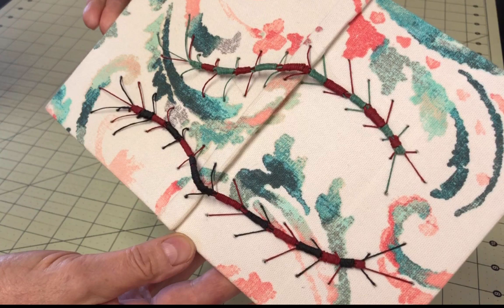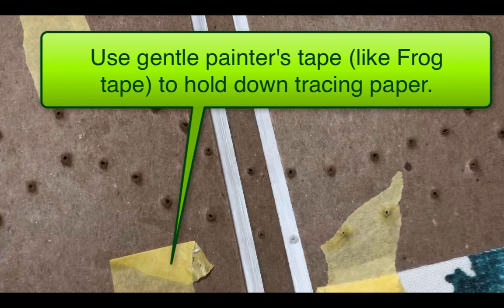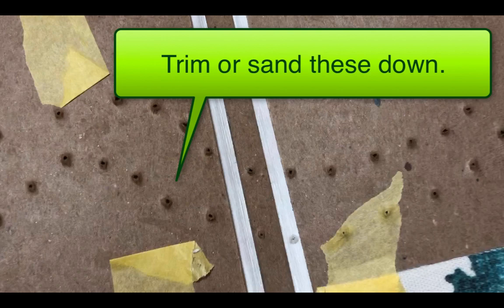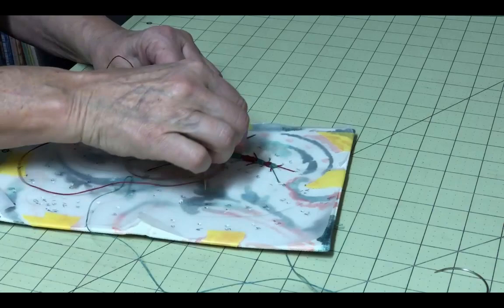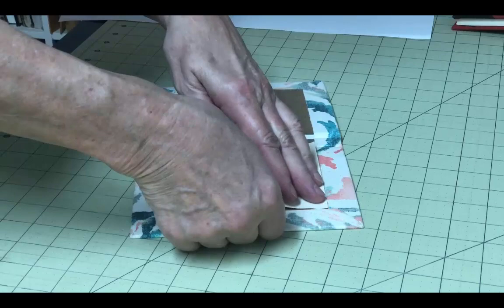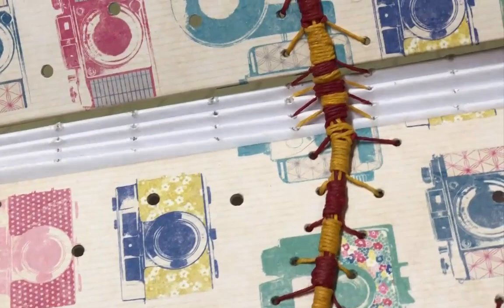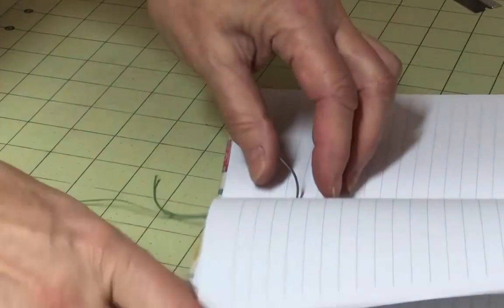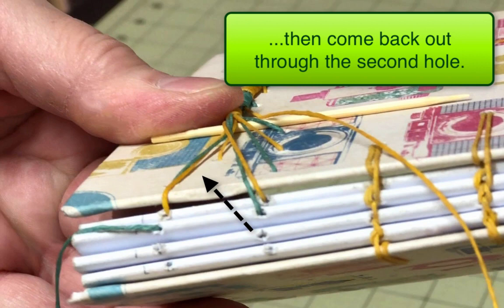Caterpillar Bookbinding Stitch Part 2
Part 2 of the Caterpillar Stitch will show you some of the details of using this stitch on a case-bound book as well as incorporating it into the binding itself.

Here is a great source for the bookboard, or binder's board, mentioned in the video. You can get it in several different thicknesses.

If you're tired of cutting bookboard by hand (particularly the thicker bookboard used for making boxes and slipcases) this inexpensive guillotine works wonderfully and is a real time and hand-saver.

Regular PVA glue:

...and a link to the blotter paper I mention:
Cosmos Blotting Paper

Tracing paper